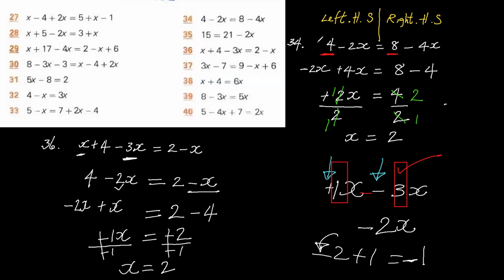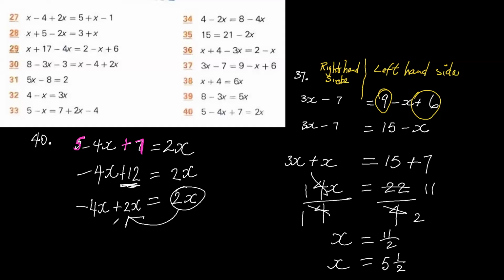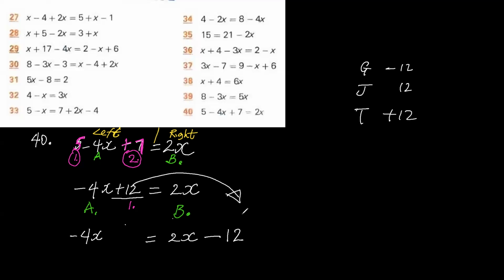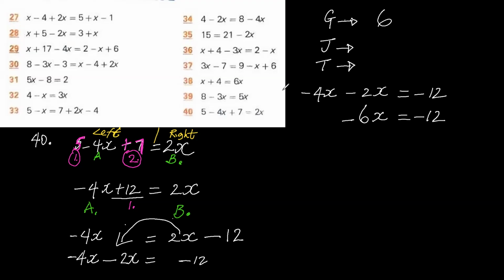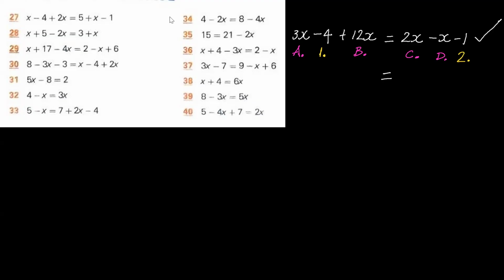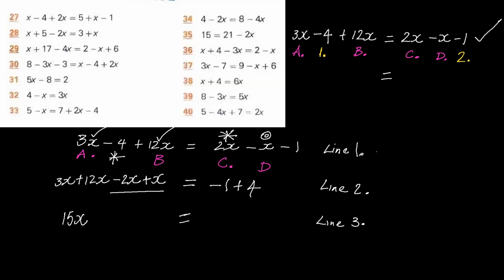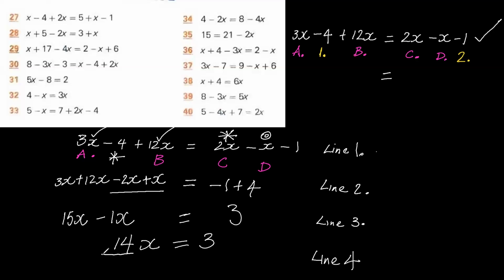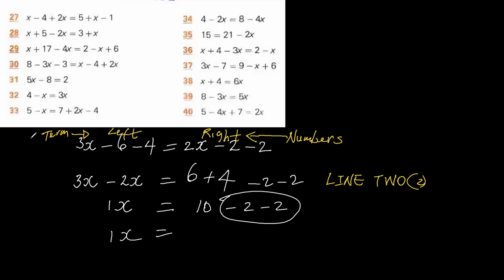Simple Algebra 2 For Students going into form 3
Monday 11th May 2026 Mathematics Lessons